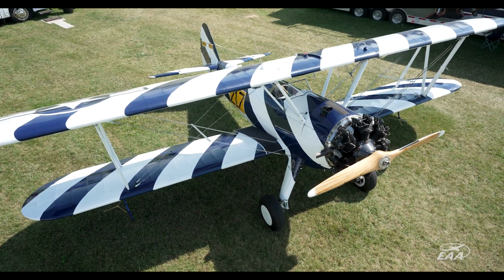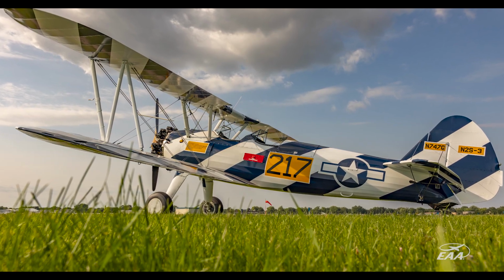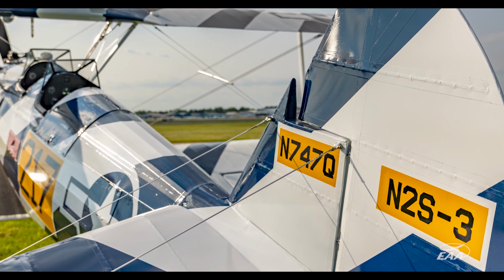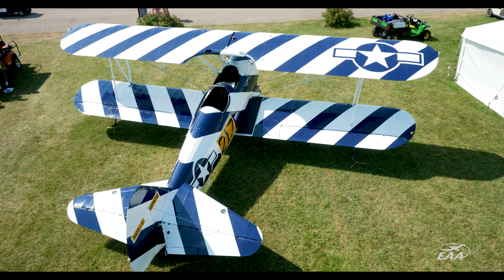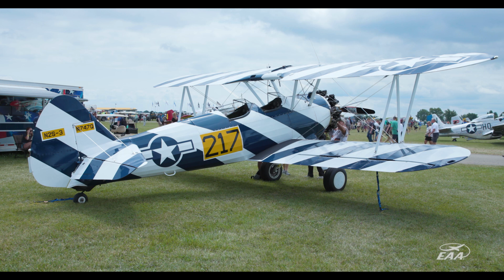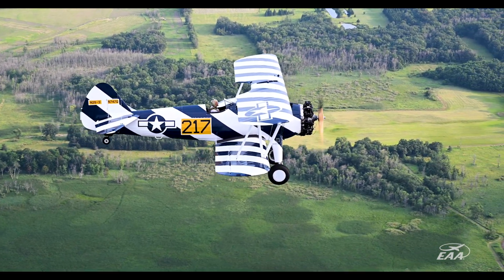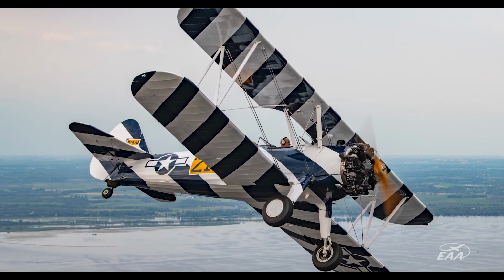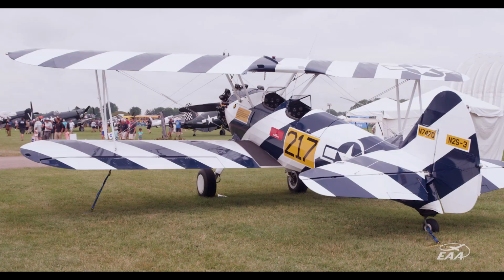Striped Stearman | Tom Torchia's weather recall Model 75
Tom Torchia's distinct weather recall Stearman drew many curious passersby during AirVenture Oshkosh 2024, and was honored as the standout PT-17 in the Judges' Choice category as part of the Lindy Awards.